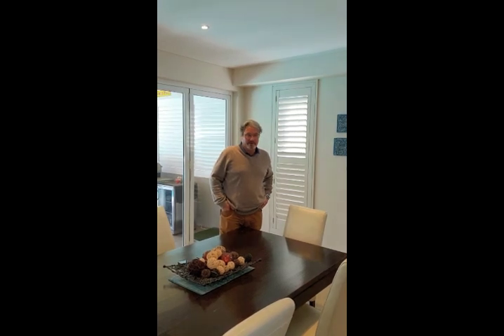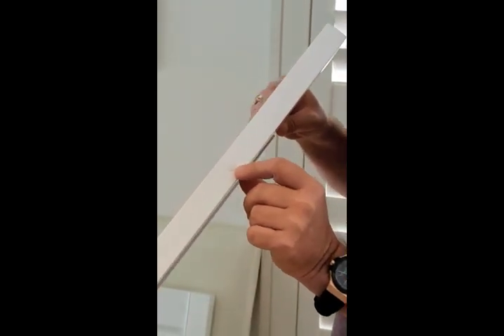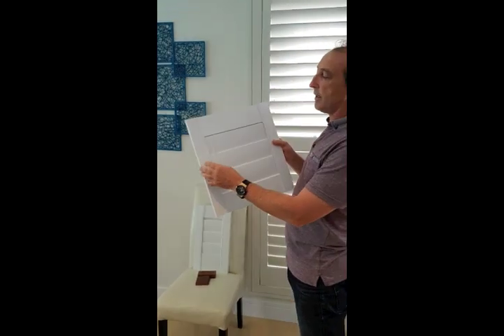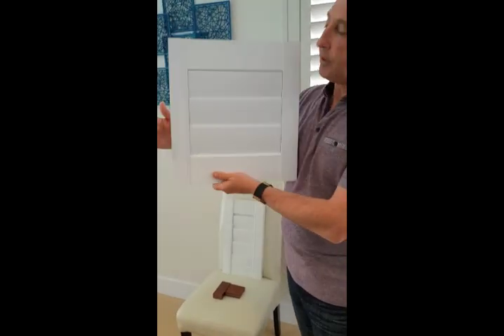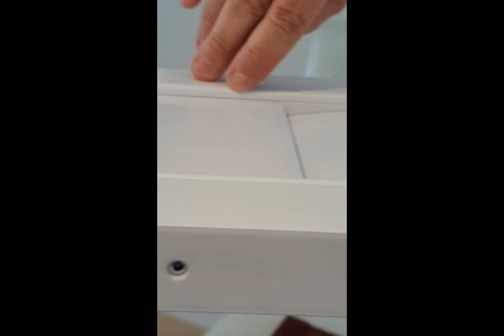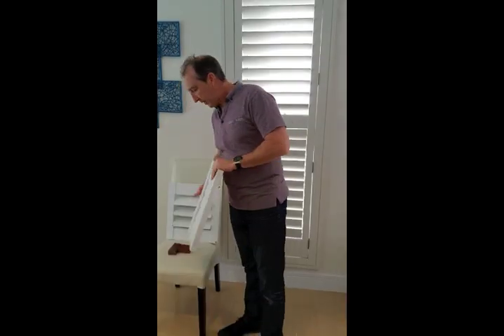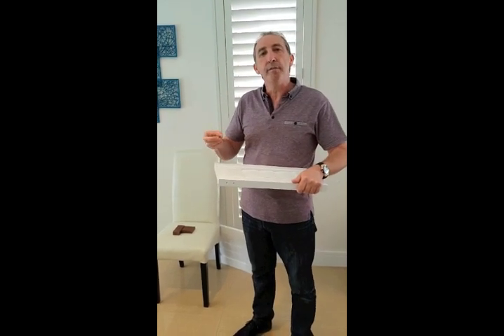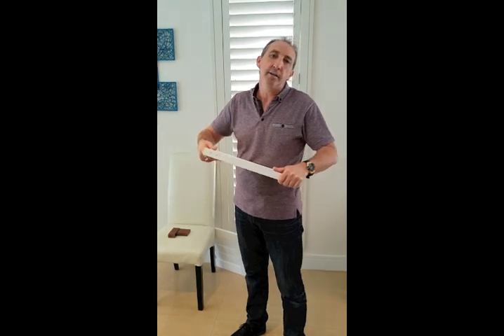Plantation Shutters Quality. A short guide that could SAVE you $$ THOUSANDS.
Watch this short video so that you can pick the difference between a dud and value for money.